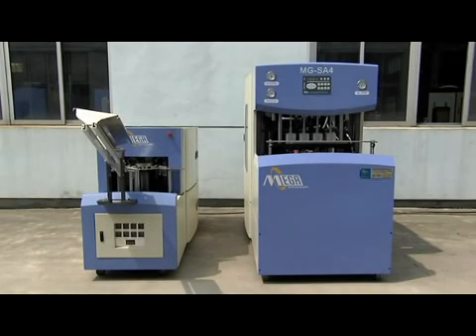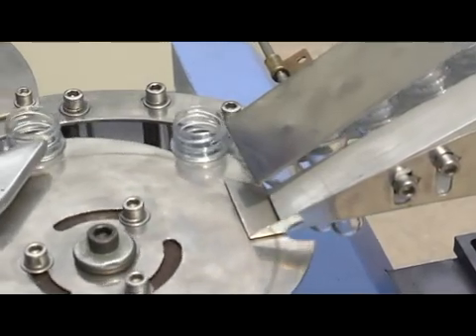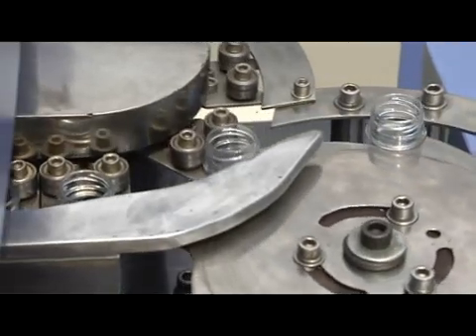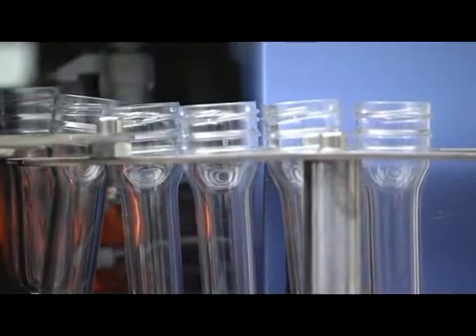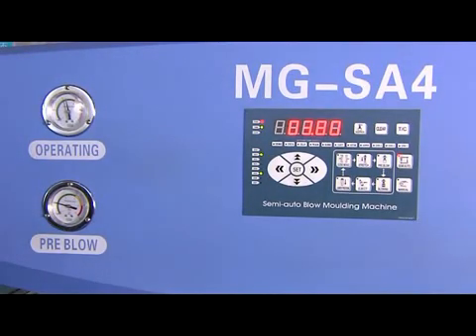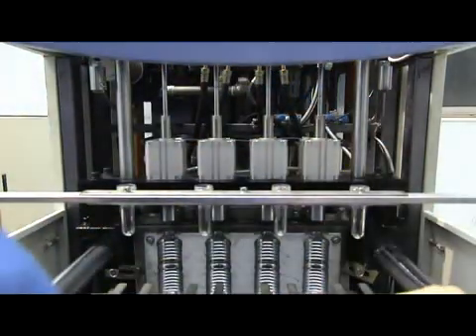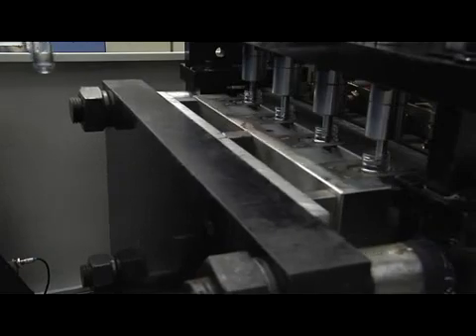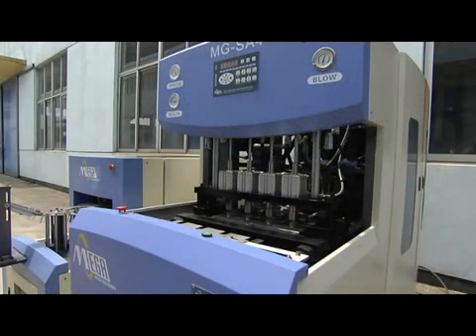Semi-automatic stretch blow molding machine from MEGA เครื่องอัดขึ้นรูปกึ่ง-อัตโนมัติ จากเมกะ(PET)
Mega's MG-SA series blow moulding machine เครื่องอัดขึ้นรูปกึ่ง-อัตโนมัติ จากเมกะ is the latest high output semi-automaitc PET blow moulding machine. Comparing to the traditional machine design, thanks to new concept of automatic bottle discharging unit, the patented heating system and the preforms automatic loading design, The SA series blow molding machine requires less manpower and reducing the work intension for the operator. New SA series blow moulding machine holds the cavity of the blowing mold up to 6 cavities, the output reaches 2800BPH for 500ml water bottles. Compared to the output of normal manual blow moulding machine, this is an outstanding improvement in the PET Bottle blow molding industry.
полуавтоматическая выдувная машина/ machine de soufflage semi-automatique/Semi-automático estirado-soplado de máquinas de moldeo de la maquinaria mega (PET)